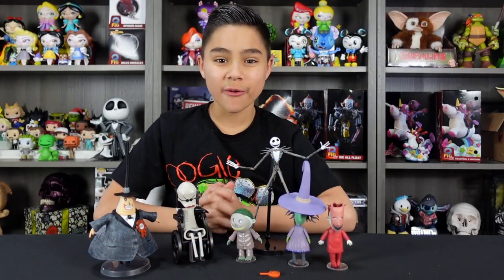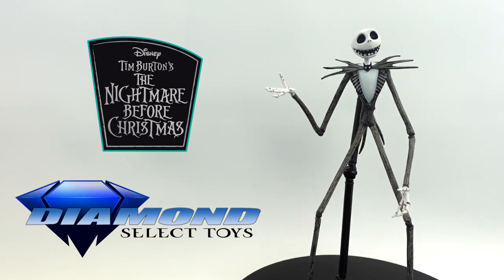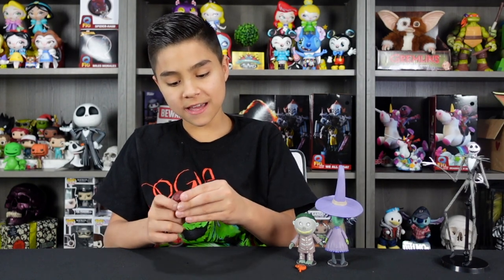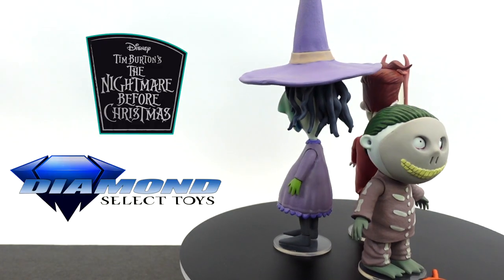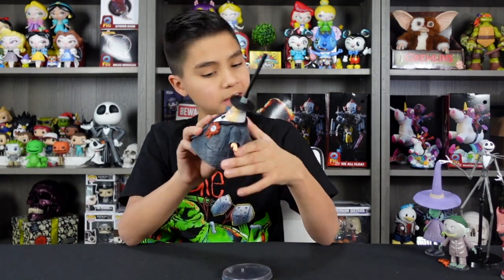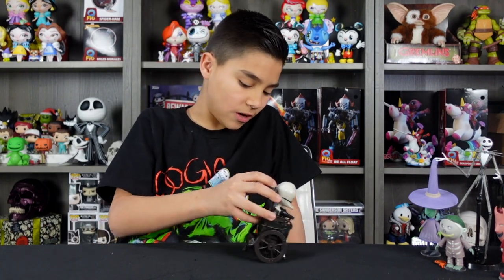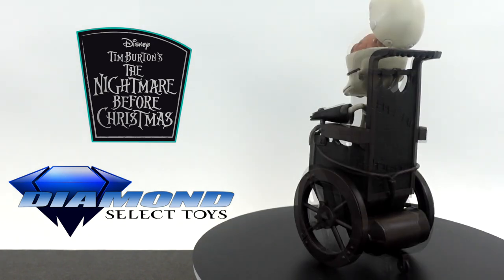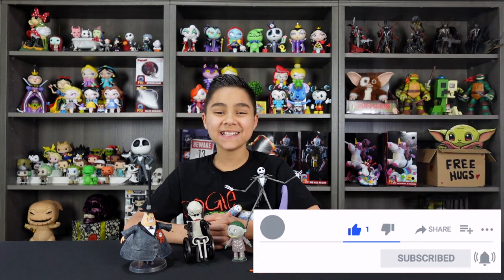Nightmare Before Christmas | Diamond Select Toys | Series 1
Nightmare Before Christmas Diamond Select Toys Series 1. We unbox and review Series 1 of The Nightmare Before Christmas toy figures by Diamond Select Toys. This unboxing includes Jack Skellington, The Mayor, Lock, Shock, Barrel and Dr. Finklestein, which is from series 2. These The Nightmare Before Christmas toys have great details and look like they walked right out of the movie. We love all the details and articulation in these figures.

Jack Skellington-

Lock, Shock, Barrel-

The Mayor-

Dr. Finklestein-

Oogie Boogie-

VIDEO CHAPTERS-
0:00 Opening
0:44 Jack Skellington
2:04 Lock Shock Barrel
4:27 Mayor
5:52 Dr. Finklestein
7:44 Recap and Extras